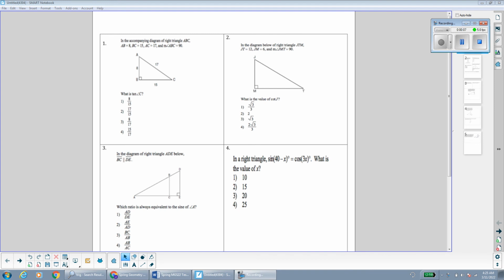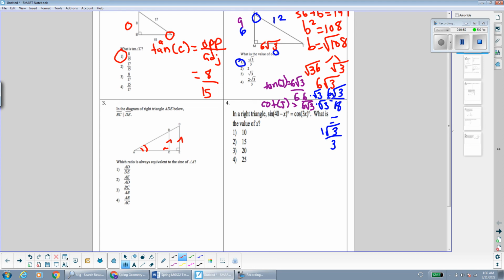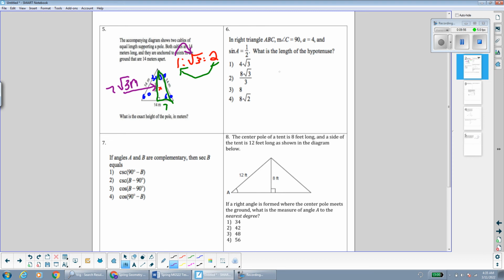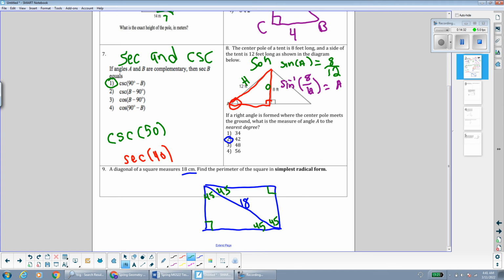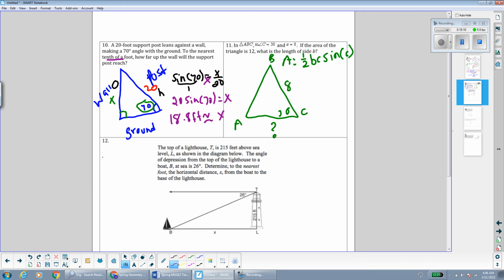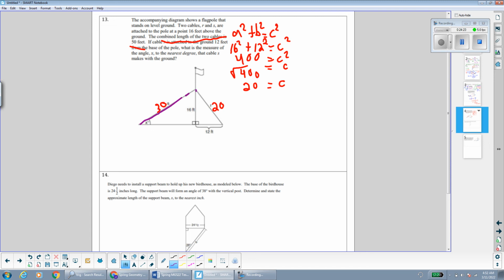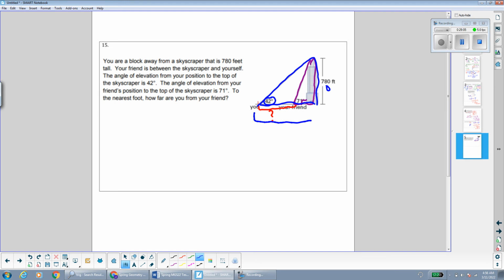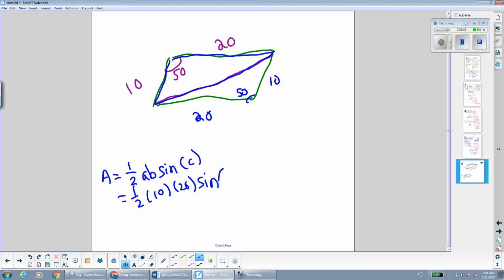Going over review sheet test 2 Spring 2022